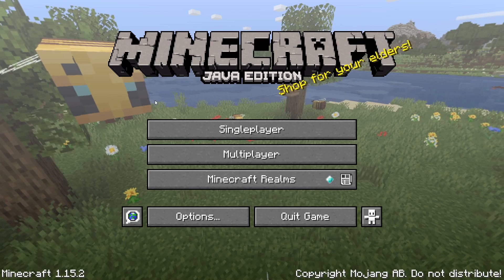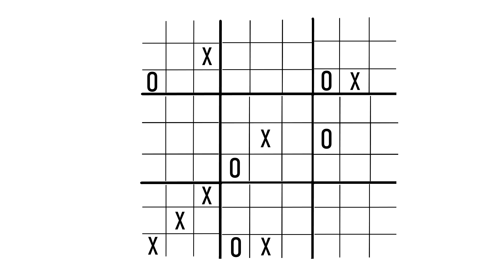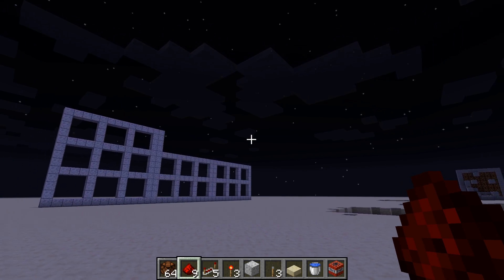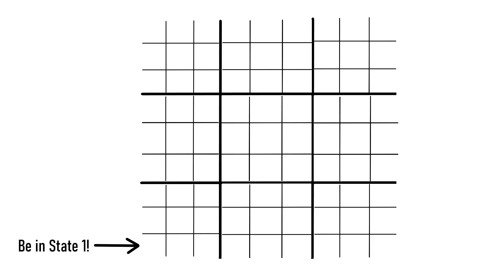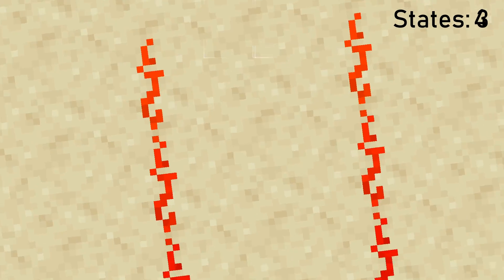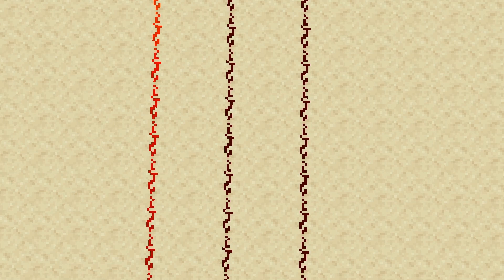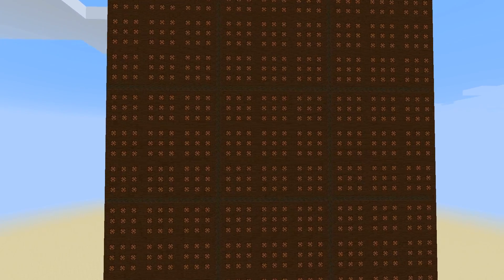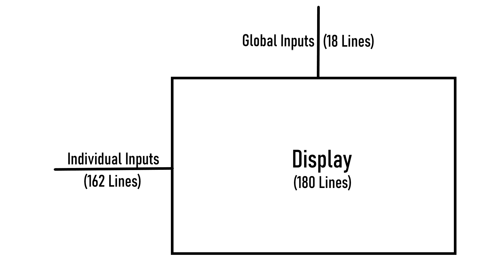My 729 Pixel Display: Minecraft Ultimate Tic Tac Toe - #1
Hey everyone! I'm currently trying to make ultimate tic tac toe in Minecraft, a spin on the original tic tac toe. In this video I describe the game as well create the basics of a display.